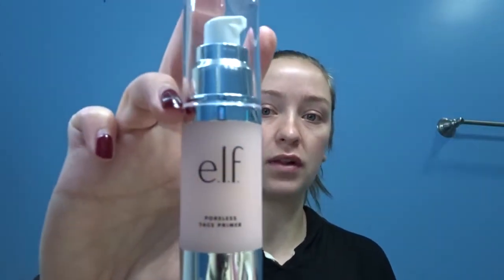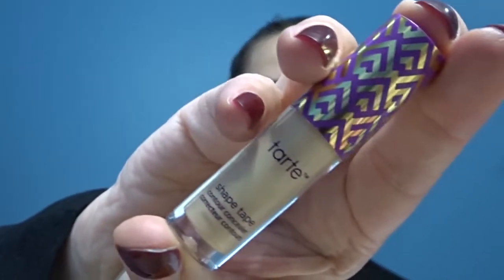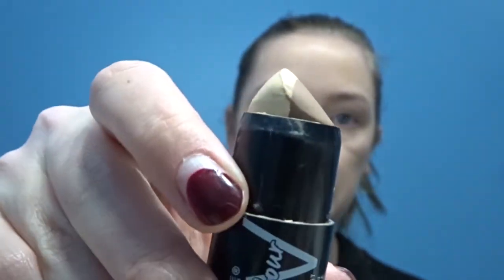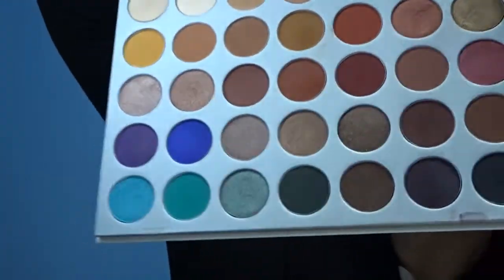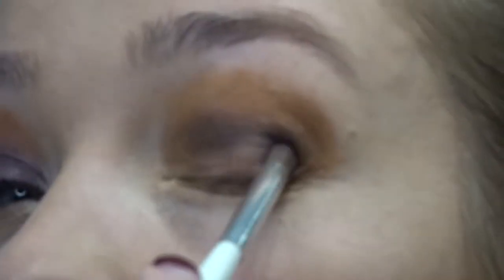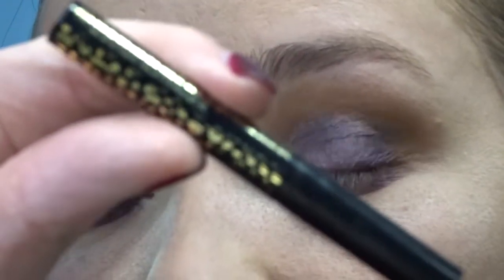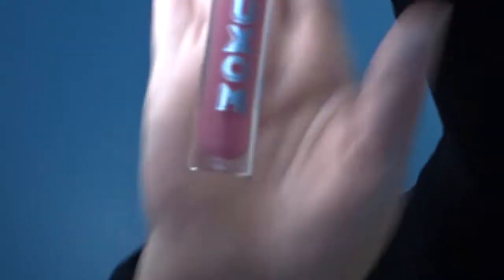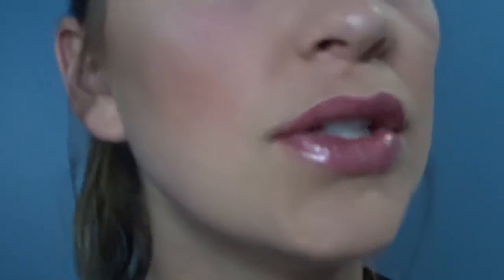NYE 2019 Inspired Makeup Tutorial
My 3rd makeup tutorial and this one is a NYE inspired look. Enjoy!